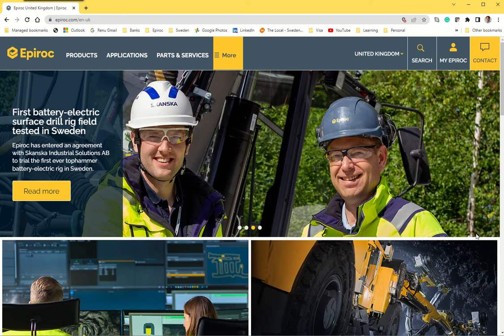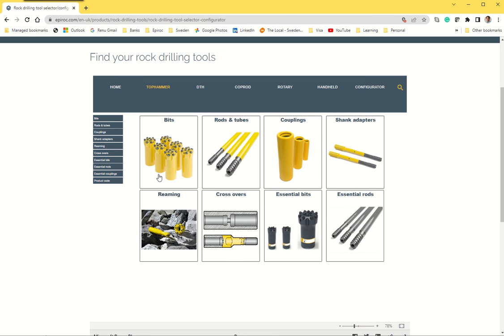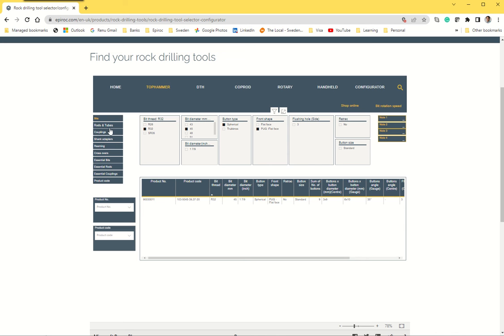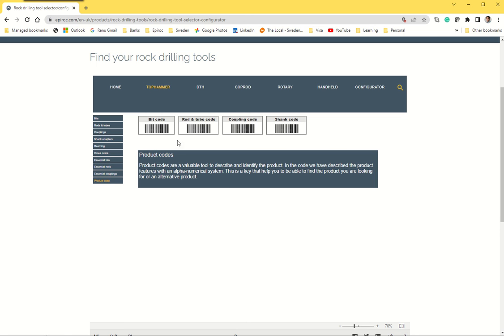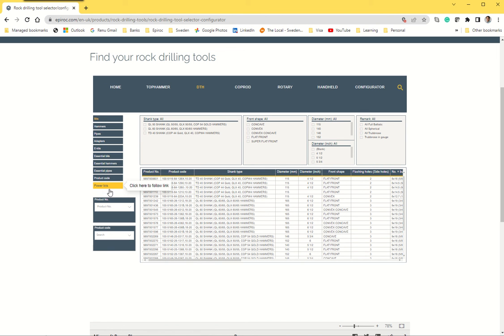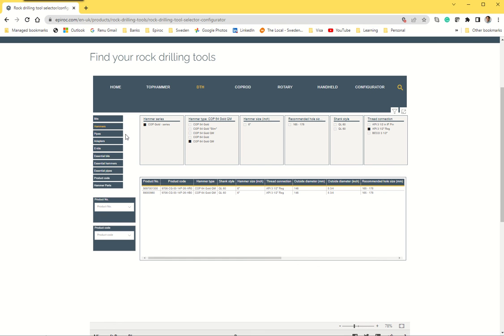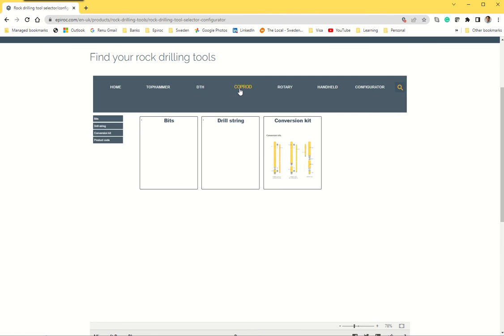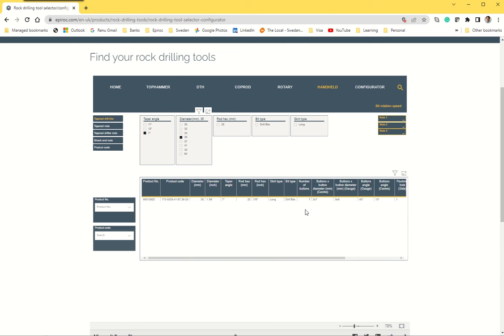Epiroc Digital RDT Selector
Demo of RDT Selector Tool on epiroc.com